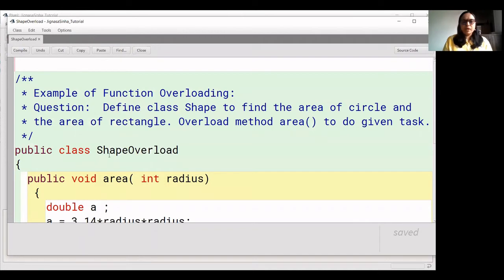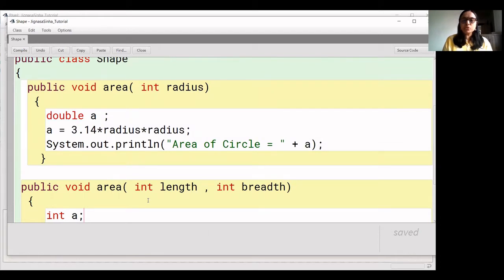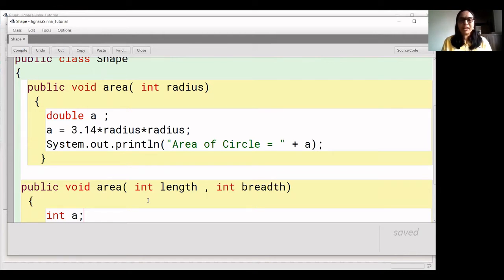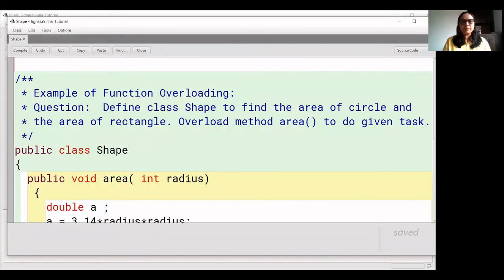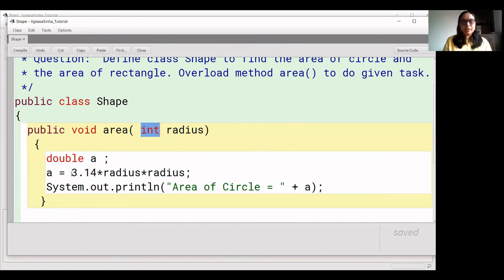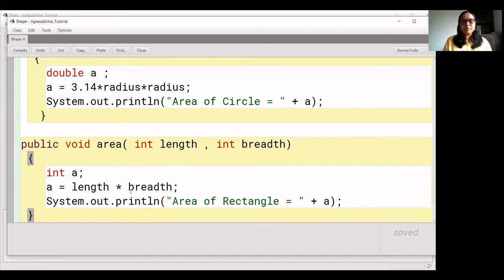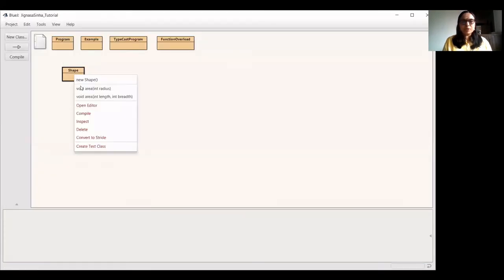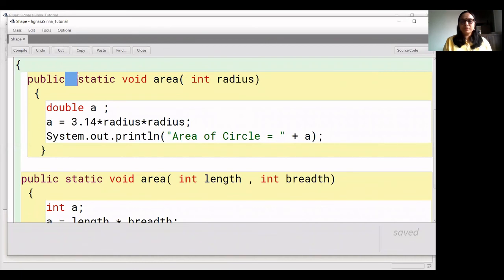Blue Java Class 5 | Function Overloading 2 | Overload method area() | Polymorphism | BlueJ Tutorial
Function Overloading program. Define class Shape to find the area of the circle and rectangle by overloading area(). Polymorphism is one of the main characteristics of Java Programming.   You can refer to the link given, to get more details of Function Overloading. Function overloading